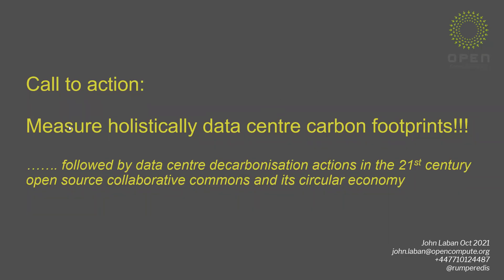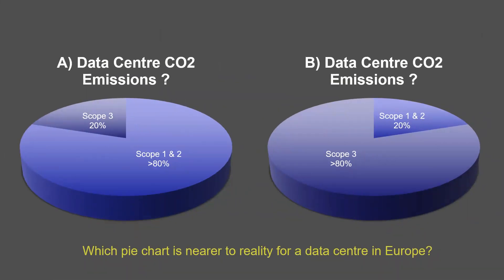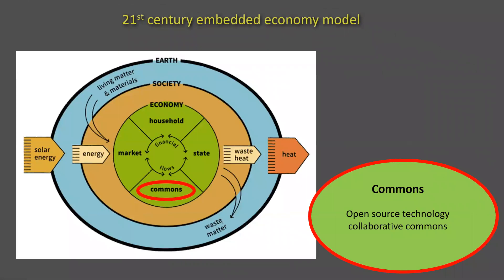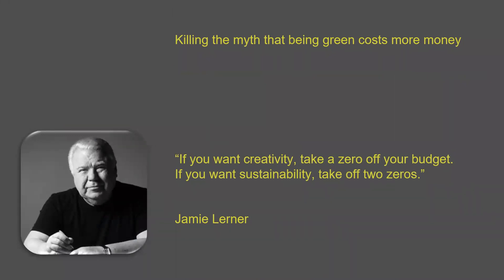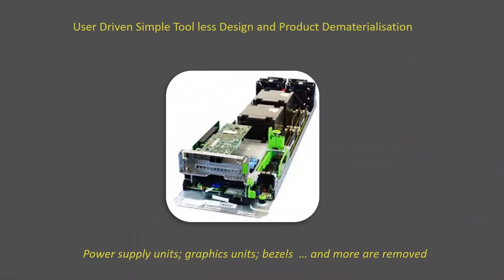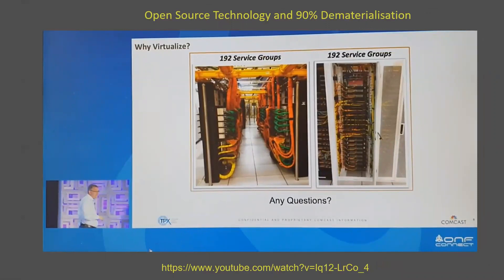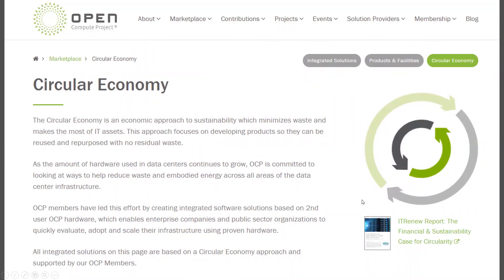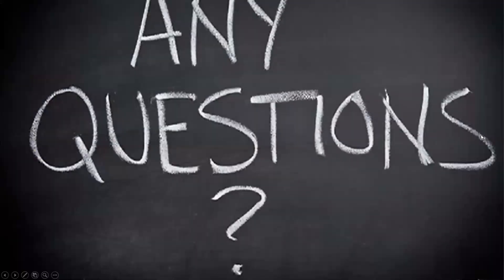Sustainable Digital Infrastructure Alliance Laban keynote Oct 2020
Measure whole life carbon for data centres!